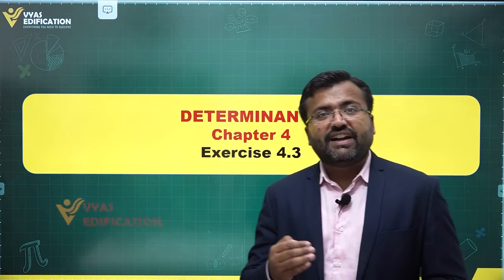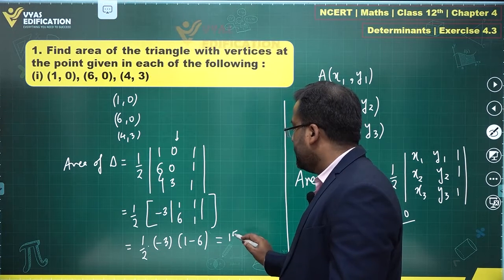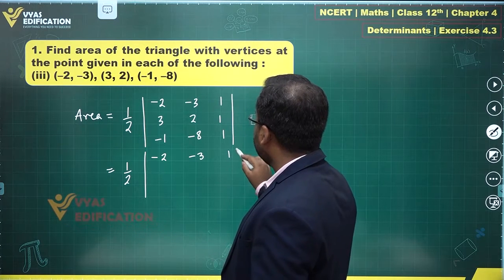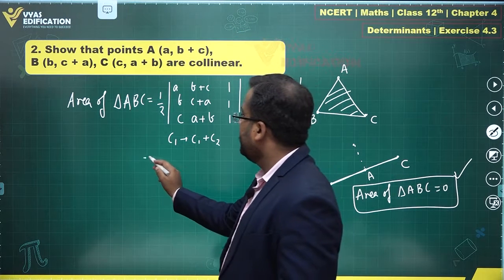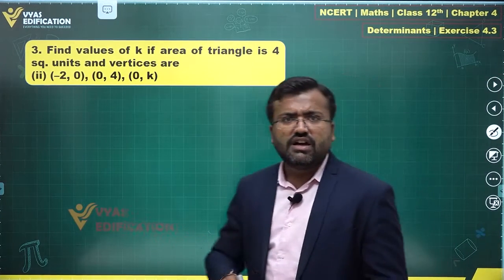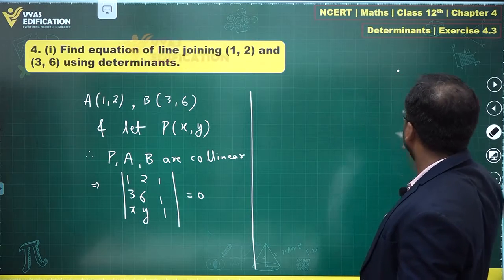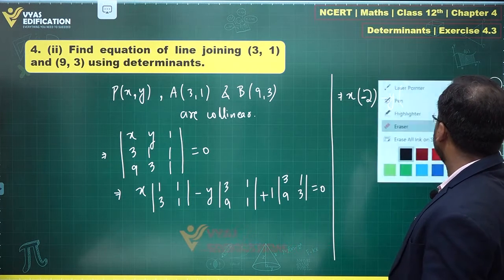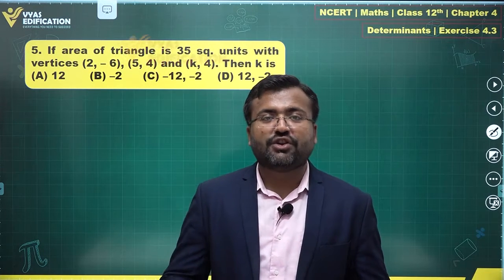NCERT 12th Maths | Chapter - 4 Ex - 4.3 | Determinants | Full Solutions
CBSE Solutions
NCERT Solutions
NCERT 11th
NCERT 12th
NCERT 11
NCERT 12
CBSE 11th
CBSE 12th
11th Solutions
12th Solutions

12th Passed or currently in 12th  Students - Path Breaker JEE (1 Year online exhaustive course)

For NEET
12th Passed or currently in 12th  Students - Path Breaker NEET (1 Year online exhaustive course)